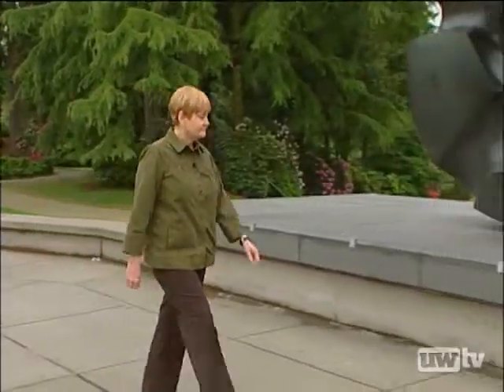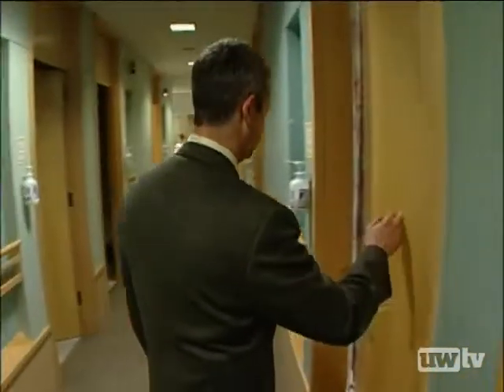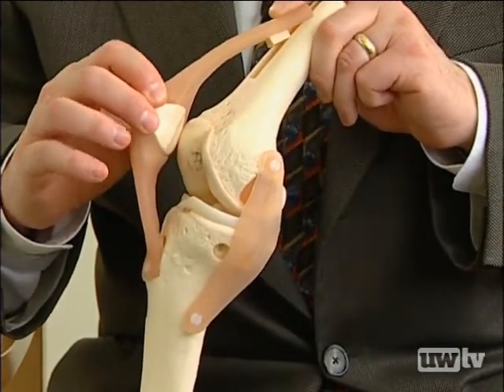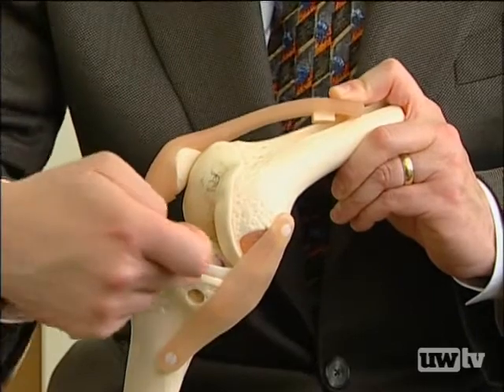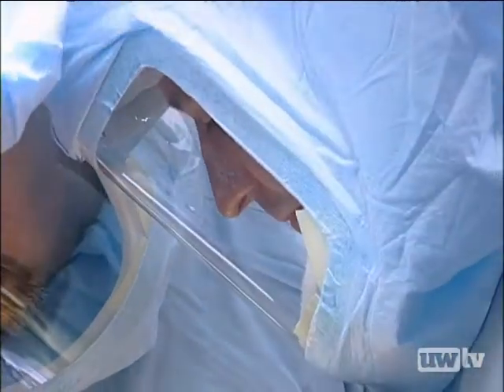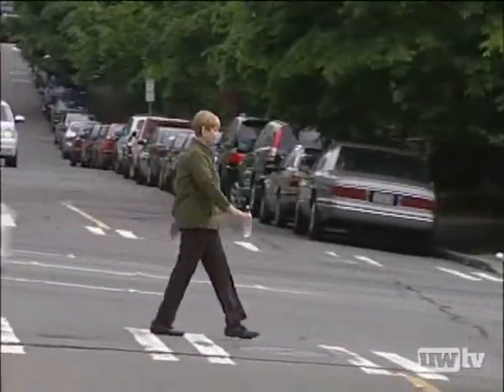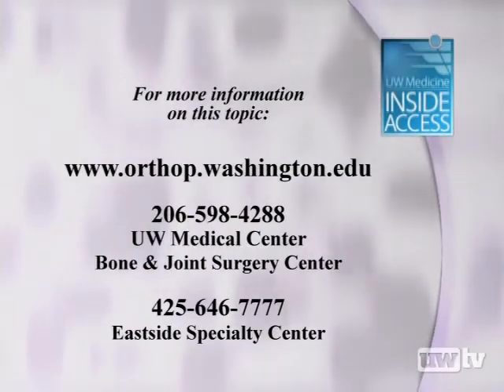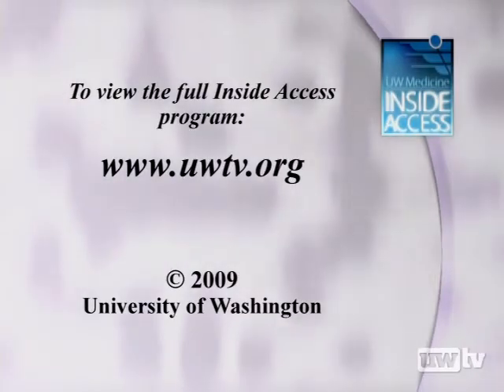Quadriceps-Sparing Knee Replacement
Quadriceps-sparing total knee replacement is a less invasive procedure for inserting knee replacement implants, involving a shorter incision and less recovery time than the traditional approach.

UW Medicine orthopaedic surgeon Dr. Seth Leopold specializes in this technique, helping patients with painful arthritis return to the activities they enjoy.

2009